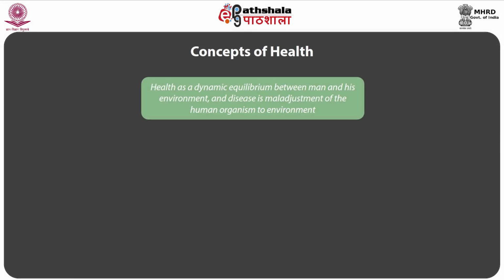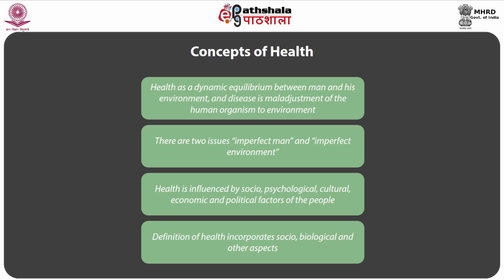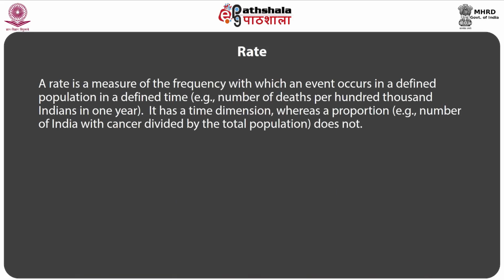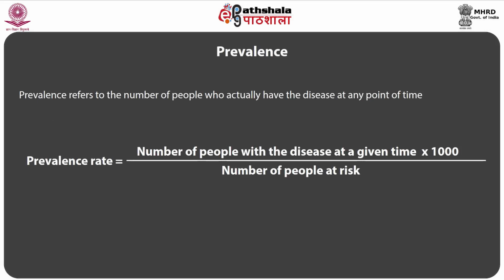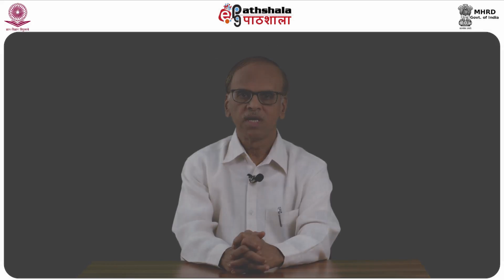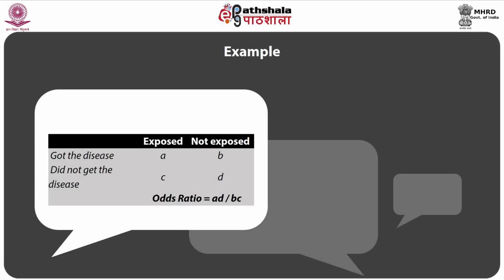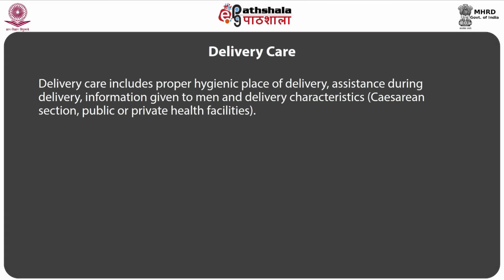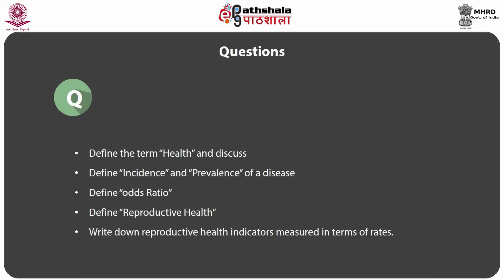M-03. Concepts and definition of Health